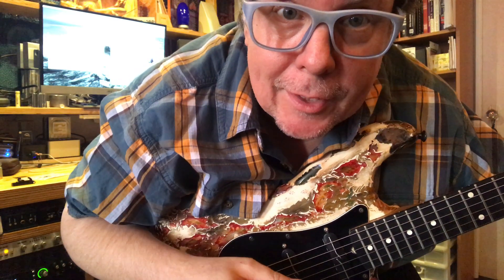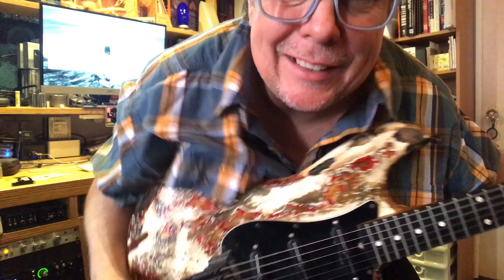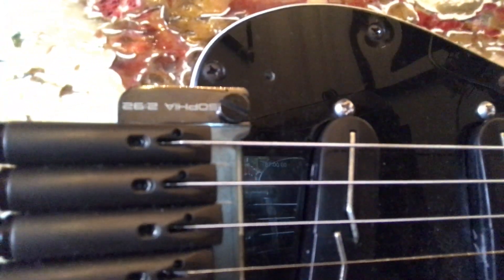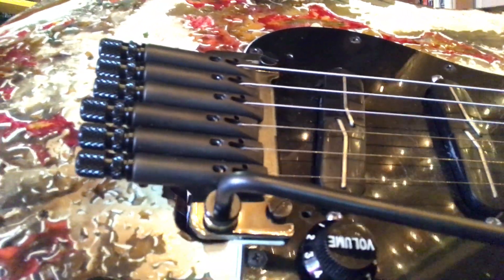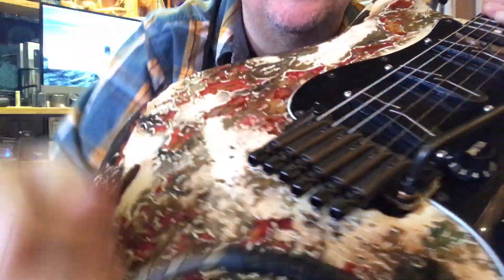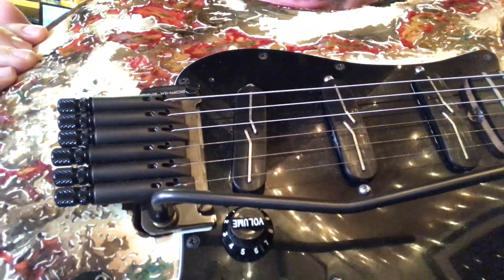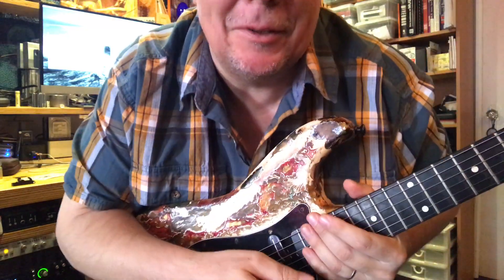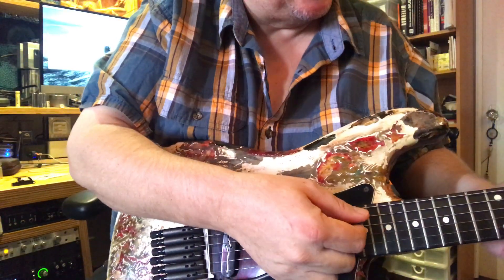Teddy Kumpel on his Sophia 2:92 Pro upgrade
Teddy Kumpel explains his attraction to the Sophia 2:92 Pro upgrade for Genuine Floyd Rose® Original Tremolo [OFR] or similar.

Featuring easy to load strings with a 60:1 tuning ratio, Thumbwheel to trim the Zero Point and integrated Stabilizer for accurate returns form high performance use .